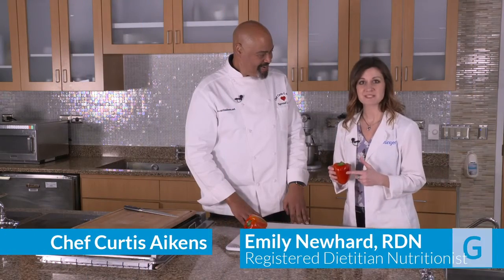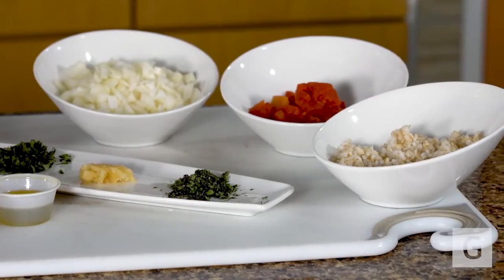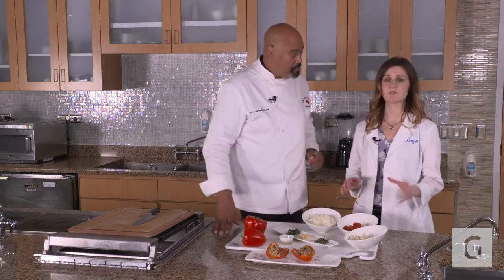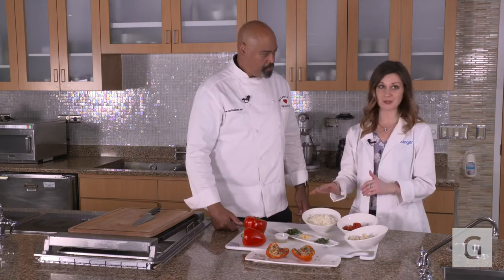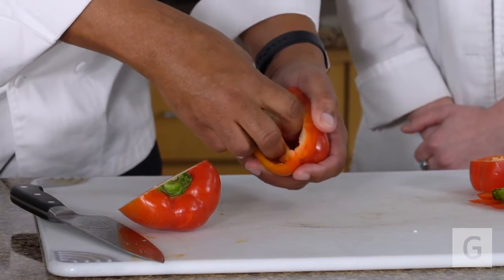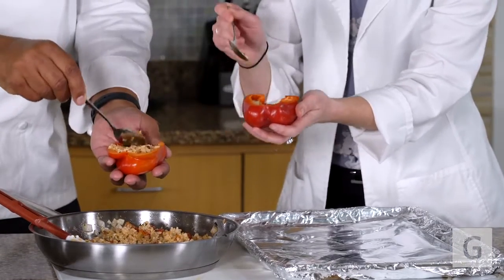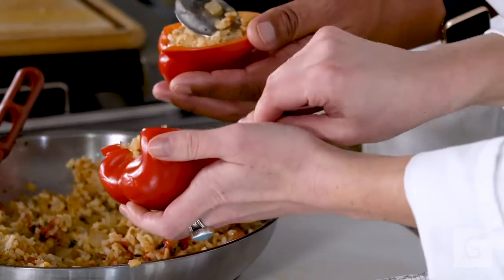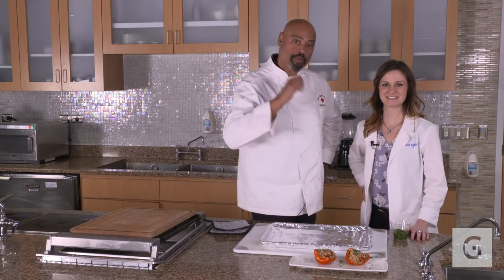Vegetarian Stuffed Pepper Recipe | Nutrient-Packed Meal by Chef Curtis & Emily Newhard, RDN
Looking for a tasty and nutritious meal that’s packed with vitamins and keeps your blood sugar in check? Join Chef Curtis Aikens and Emily Newhard, RDN, as they share their Vegetarian Stuffed Pepper recipe.

🔹 Made with red peppers, brown rice and herbs, this dish is not only loaded with vitamin C but also offers a health-conscious option for your next meal. Whether you're trying to maintain healthy blood sugar levels or simply love a good vegetable-based recipe, this one’s for you.

🔹 Chef Curtis walks you through the step-by-step process, highlighting the benefits of the ingredients, particularly the vitamin C content found in red peppers, which supports your immune system. With brown rice, a great source of fiber, and the flavors of fresh herbs, this vegetarian dish is both satisfying and good for your body. The stuffed peppers are baked to perfection at 350°F for 20 to 30 minutes, delivering a balanced meal that you’ll want to make again.

🔹 Whether you’re a seasoned vegetarian or just looking to add more plant-based meals to your diet, this recipe is a must-try.

00:00 Introduction
00:36 Benefits of brown rice
01:15 Preparing the red peppers
01:45 Baking the stuffed peppers